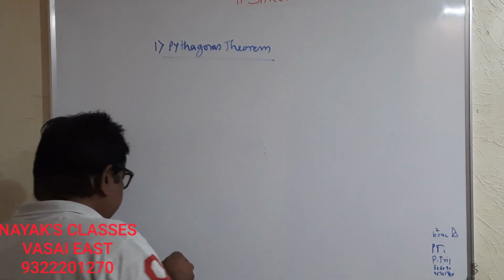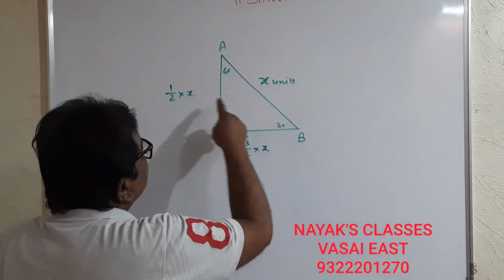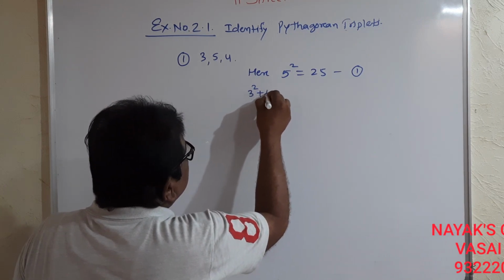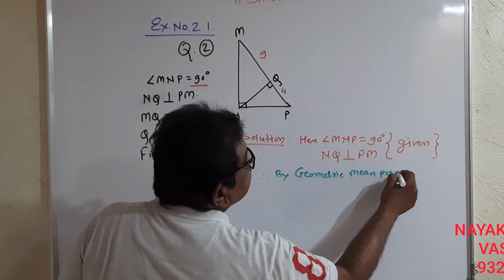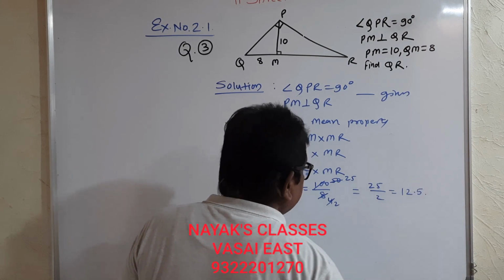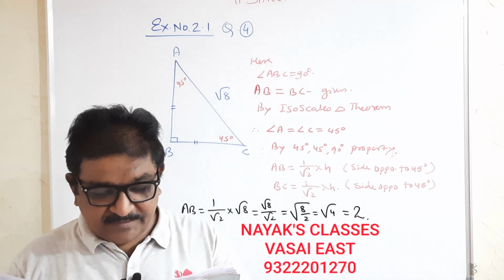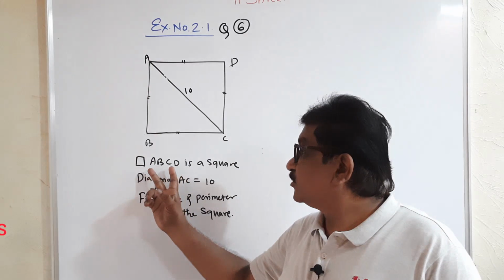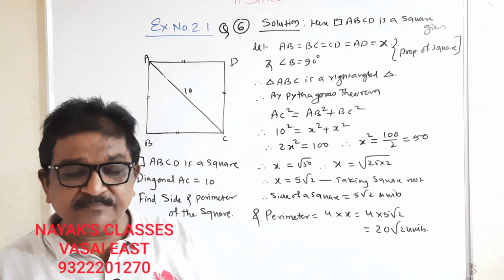Geometry ch.number 2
Ex.number 2.1